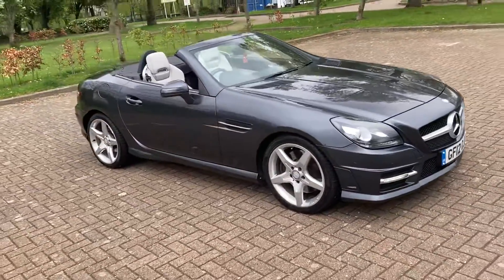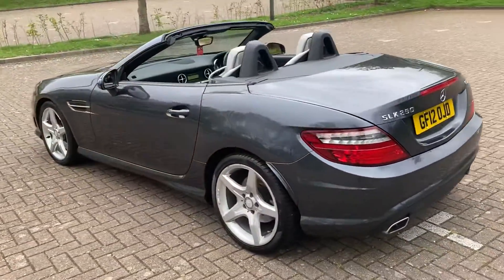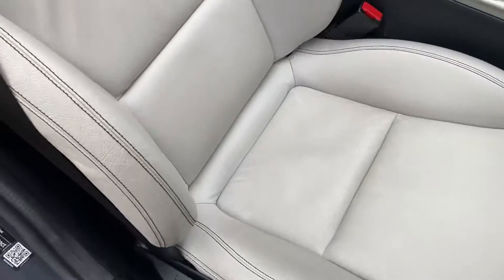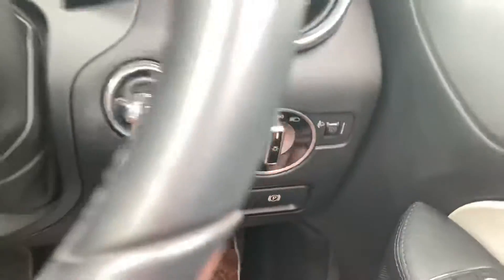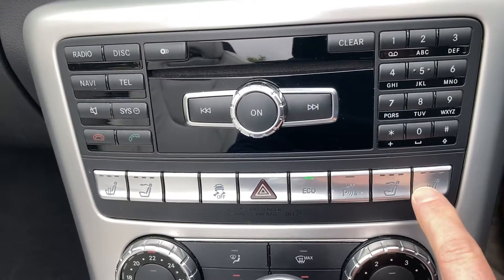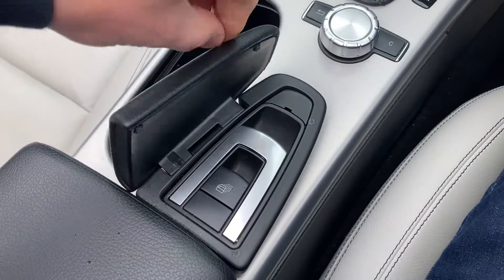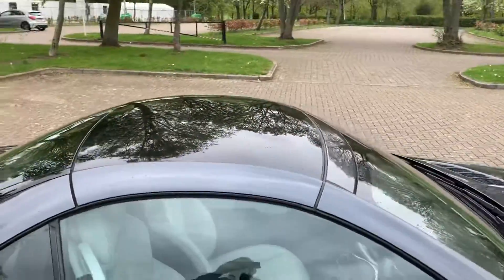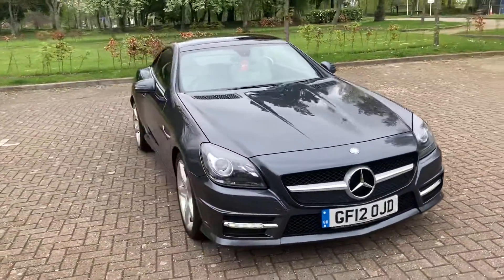12 Reg Mercedes SLK Amg Sport